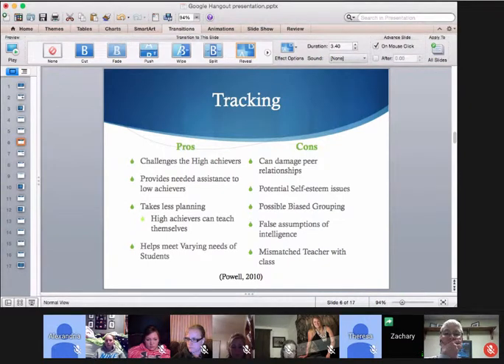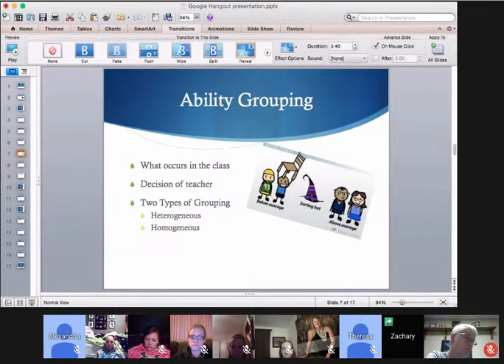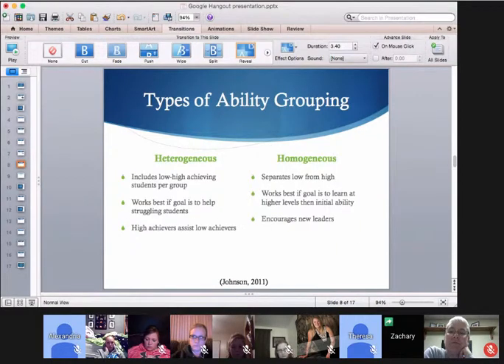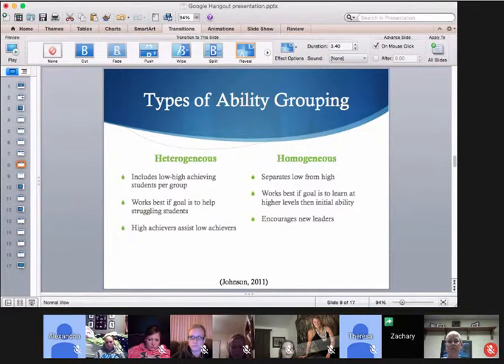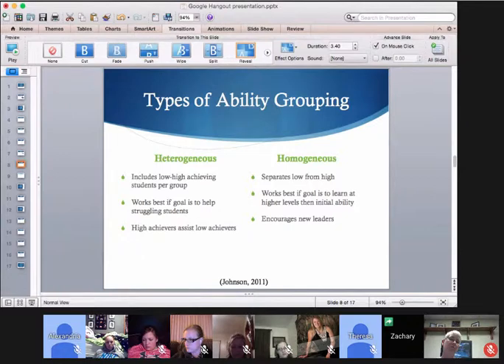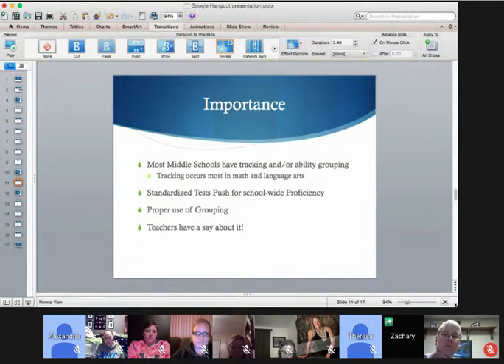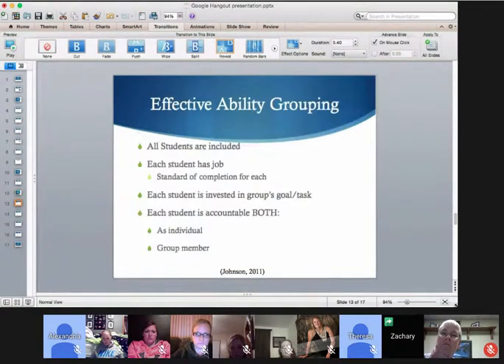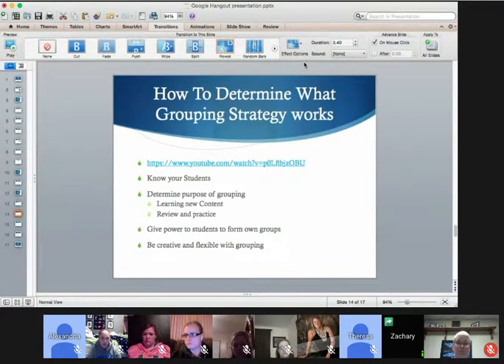Zachary's Presentation on Tracking and Ability Grouping